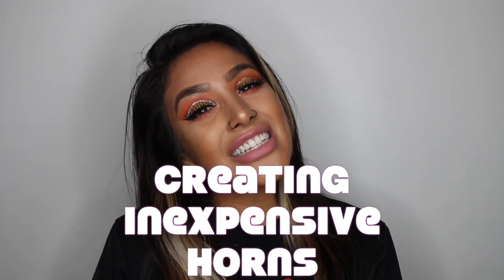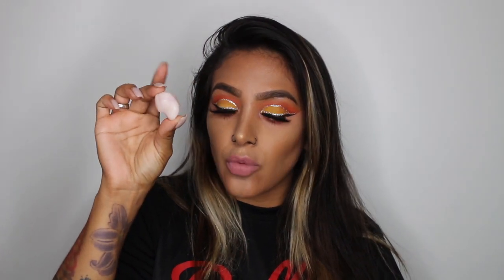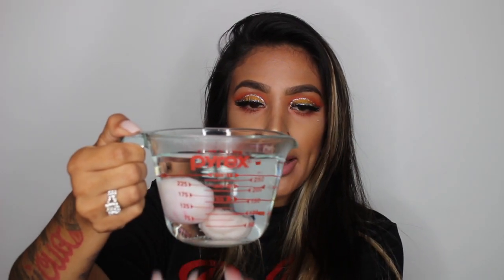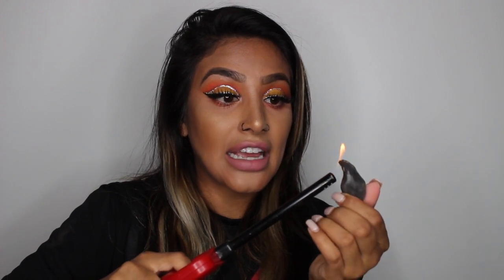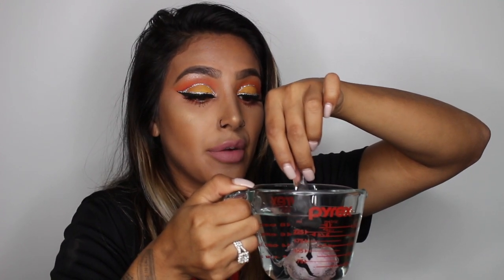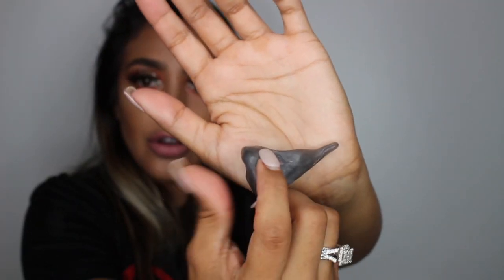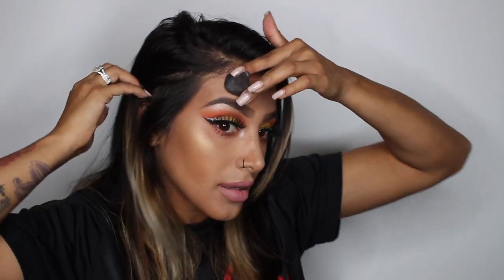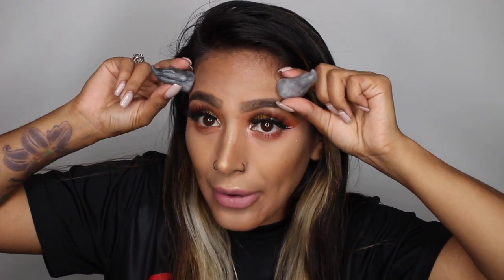Making Inexpensive Horns Out Of Polydoh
here Is one way to make horns out of polydoh moldable plastic

(no pictures have been posted yet)

snapchat milailla